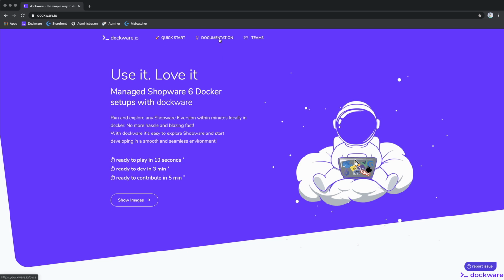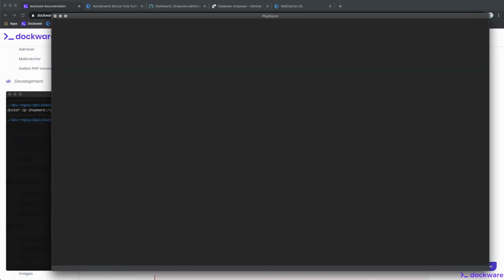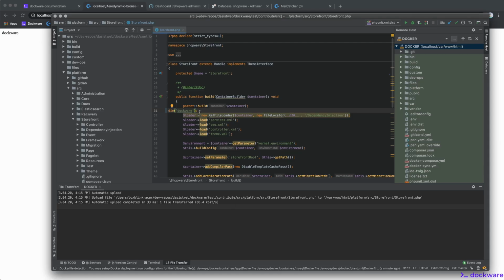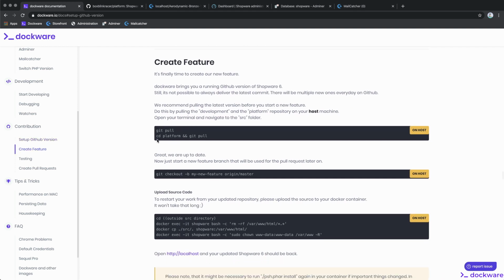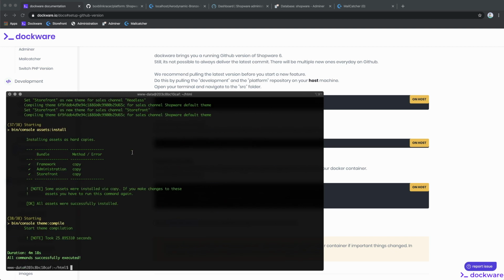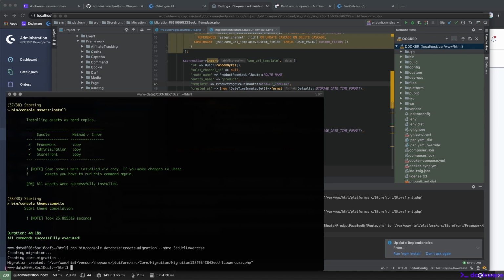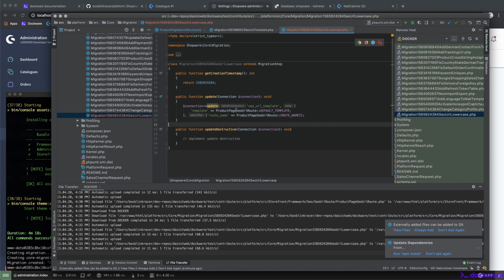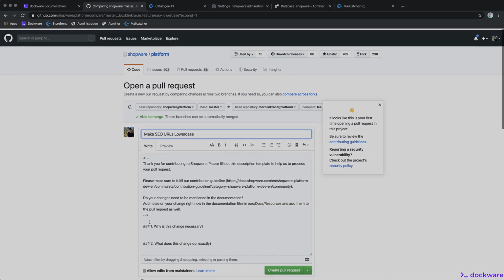dockware - contribute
Videobeschreibung dockware - contribute